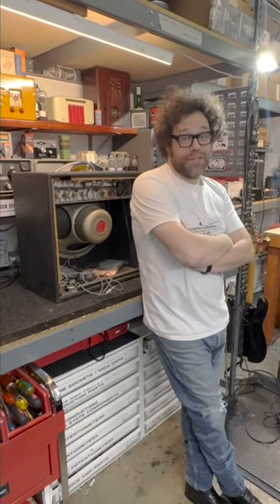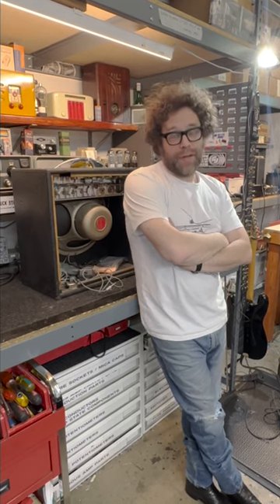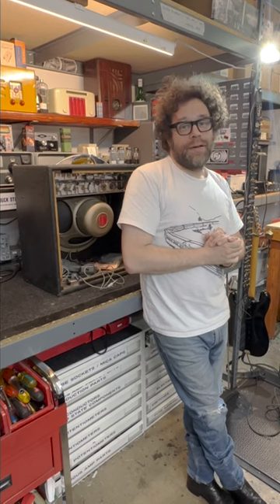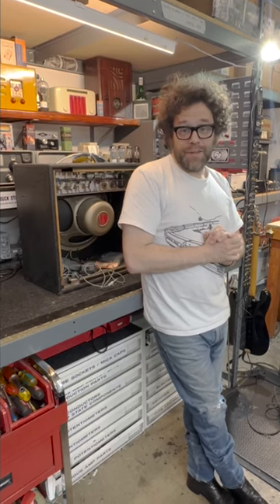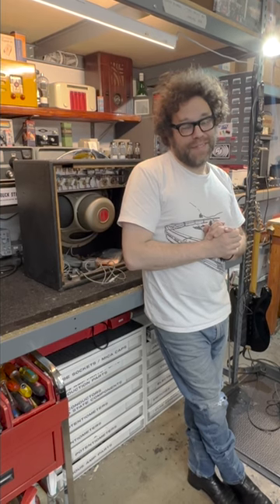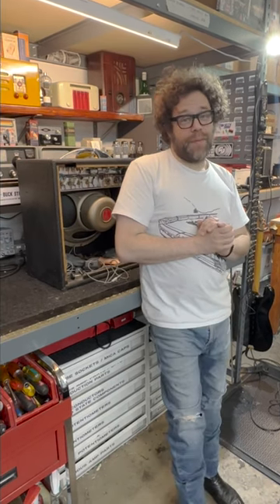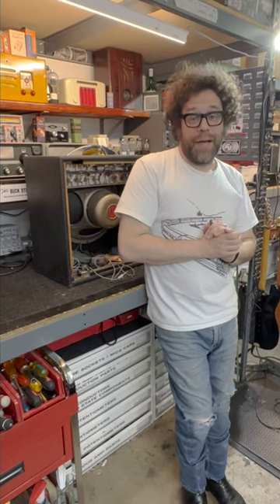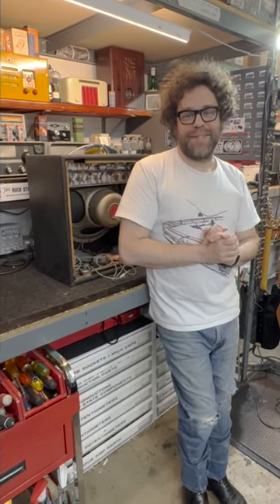BAD Filter Caps on Vintage Amps ⚡️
Main Drag Music's amp tech, Pat Kauffman, gives you one way to know if you've got bad filter caps in your amp. Is it time to change 'em out?